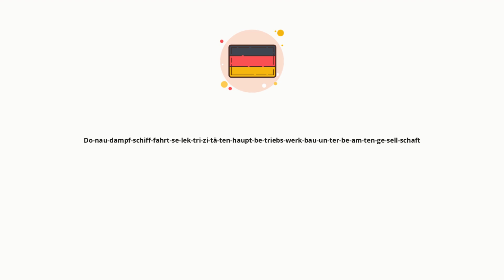How to pronounce Donaudampfschifffahrtselektrizitätenhauptbetriebswerkbauunterbeamtengesellschaft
🌍 Learn a new language now Master the pronunciation of 'Donaudampfschifffahrtselektrizitätenhauptbetriebswerkbauunterbeamtengesellschaft' N/A 📖 - which means : A fictional word created by the Germans to poke fun at their own penchant for long compound words 📝 - with this quick and clear tutorial by How To Pronounce!

In this video 📽️, we'll guide you through the correct pronunciation of 'Donaudampfschifffahrtselektrizitätenhauptbetriebswerkbauunterbeamtengesellschaft' in German, using native speaker examples 🗣️👂 and easy-to-follow phonetic breakdowns 🎵. Whether you're learning German for travel ✈️, business 💼, or just for fun 🎉, our guide will help you perfect your pronunciation in no time ⏰.

Do you have a word in German or another language that you'd like us to cover? 💬

Happy pronouncing 🎙️ and keep exploring new languages! 🌍